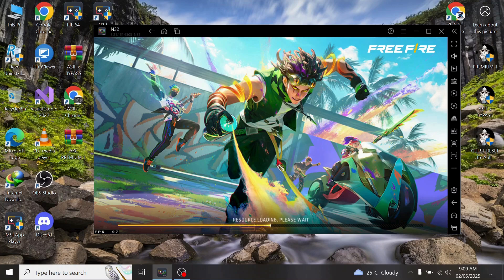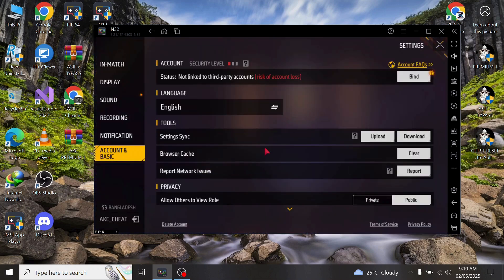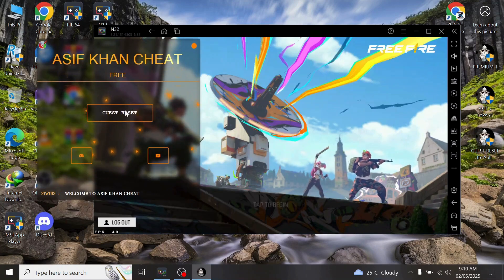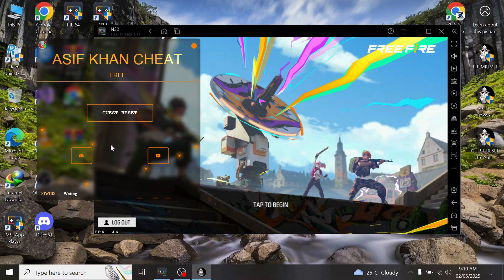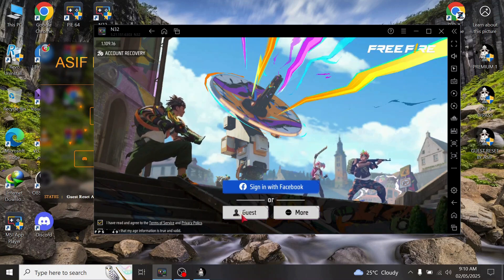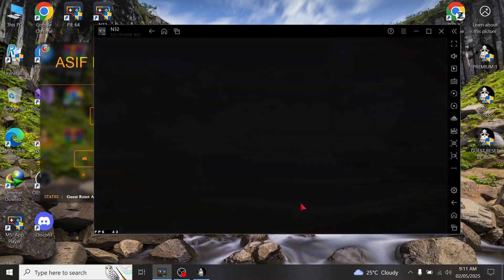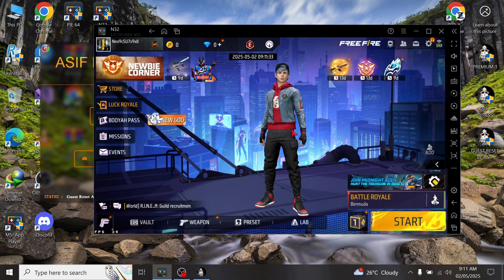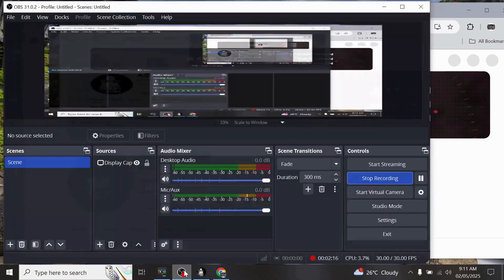HOW TO RESET GUEST ACCOUN ON PC| FREE FIRE GUEST ACCOUNT RESET| RESET GUEST ID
HOW TO RESET GUEST ACCOUN ON PC | FREE FIRE GUEST ACCOUNT RESET | RESET GUEST ID | PC GUEST RESET🔥
APK 🔰

🔥 Free Fire Guest ID Reset Tool – Delete Guest Account in 1 Click! 🔥

Are you looking for the fastest way to delete your Free Fire guest account?
In this video, I’m giving you a 100% free tool to reset your guest ID with just 1 click — no root, no manual steps, no complex process!

This Free Fire Guest ID Reset Tool is perfect for players who want to:
✅ Start a new account
✅ Fix login or data issues
✅ Clean up unused guest profiles

🎮 Features of the Tool:

🖱️ 1 Click Guest ID Deletion

⚡ Fast and Lightweight EXE Tool

🔐 No Garena login needed

💯 Works on most Android emulators & devices

🔗 [Insert Your Download Link Here]

📹 Watch the full tutorial to see how it works!

💡 Keywords Covered:

Free Fire Guest Account Delete

Reset Free Fire Guest ID

Free Fire ID Reset Tool

1 Click Free Fire ID Delete

Free Fire EXE Tool

💻 My PC Specs:
• Processor: Inter core i5
• Graphics Card: intel UHD 620
• RAM: 16GB 2400MHz
• Motherboard: .
• Mouse: a4 teck

🎥 Software Used: OBS Studio, Canva